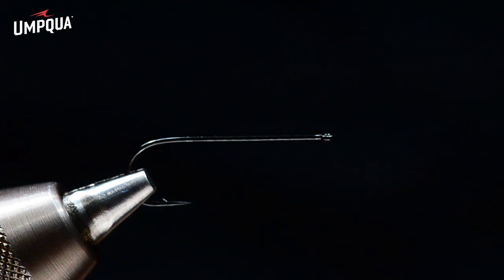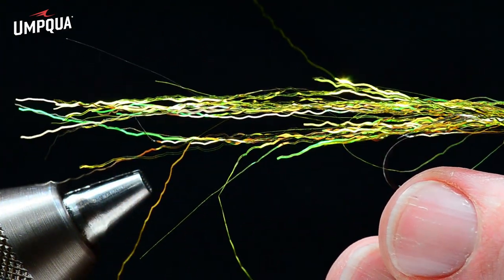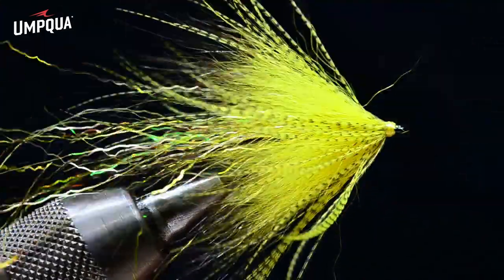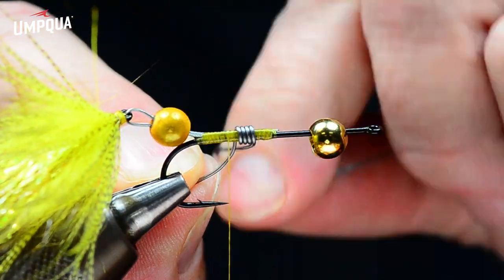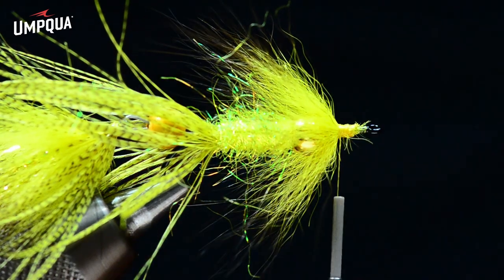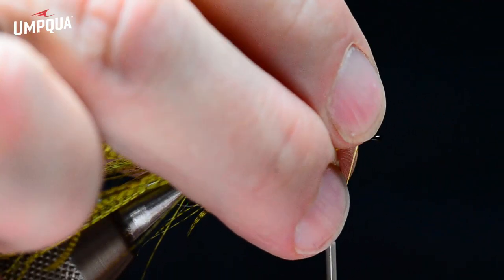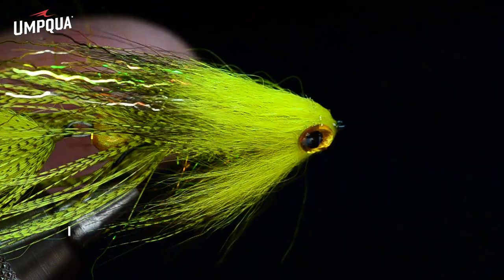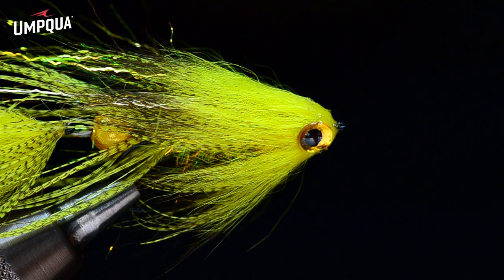How to tie the Swim Coach with Umpqua Signature tyer Charlie Craven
Join Signature Tyer Charlie Craven as he ties and talks about the Swim Coach. Watch and learn tips, techniques and best practices for this excellent streamer.